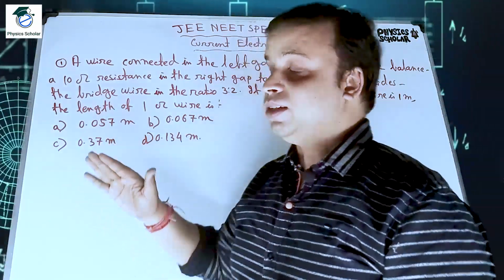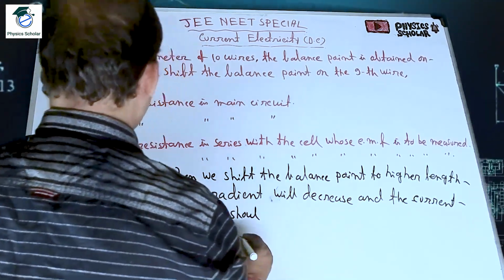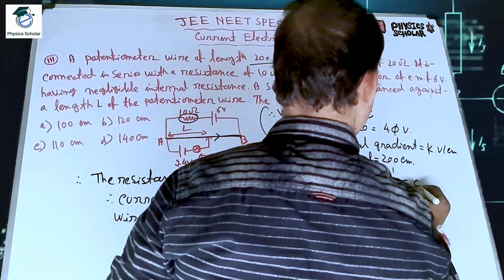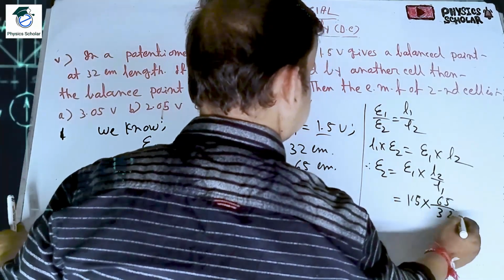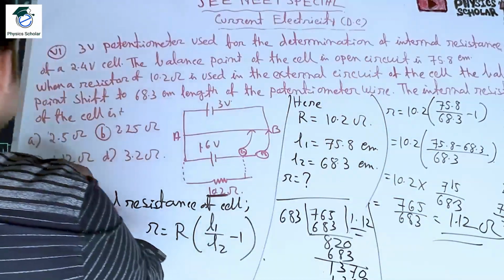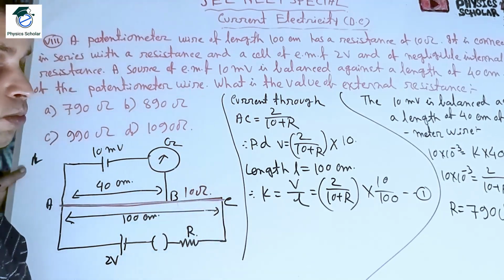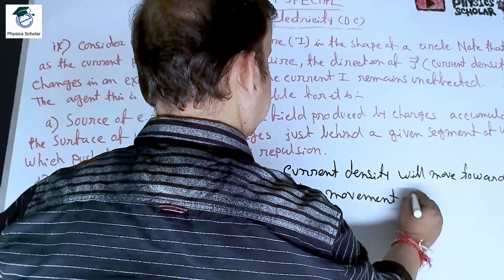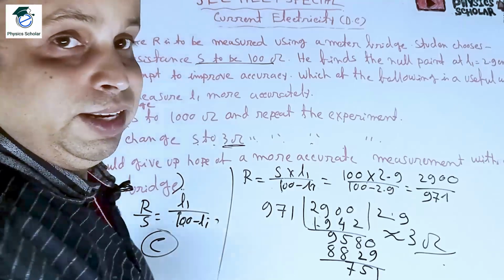JEE NEET SPECIAL । CURRENT ELECTRICITY । Part 9 । Arka Sir